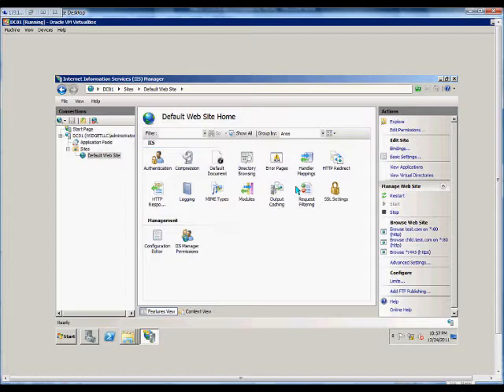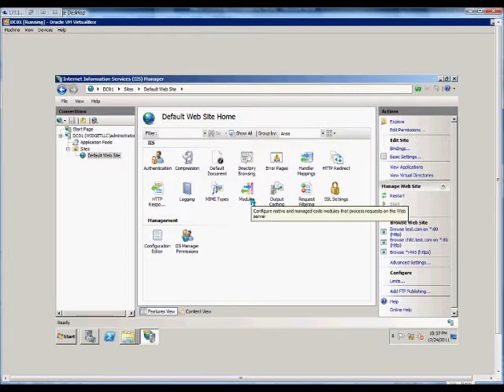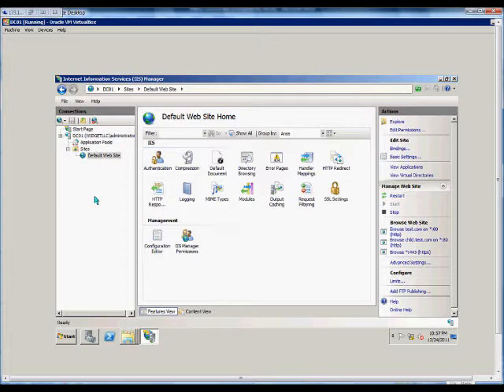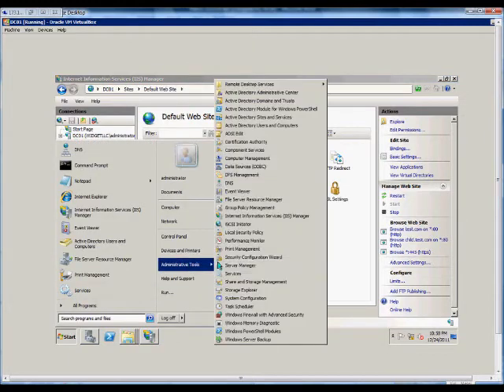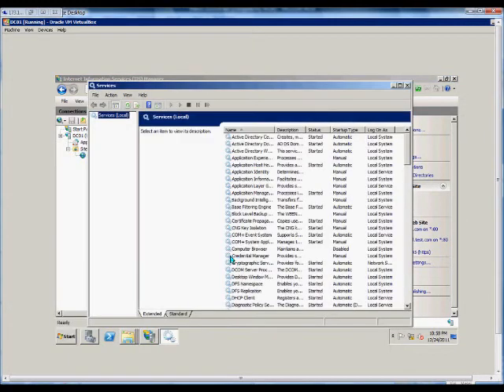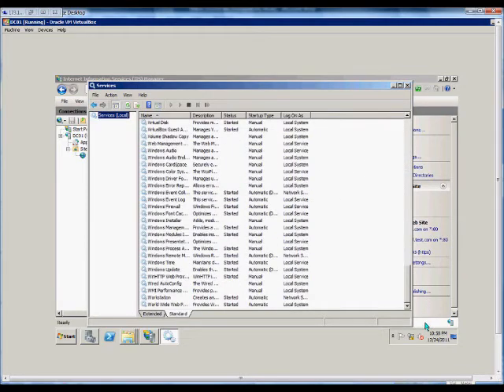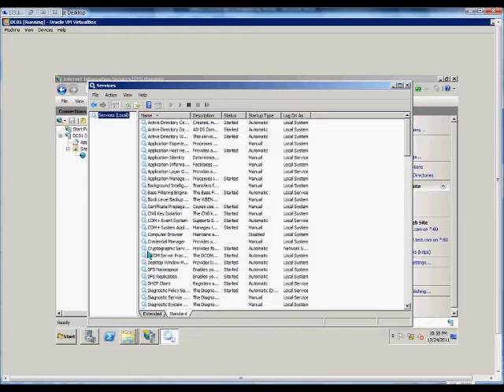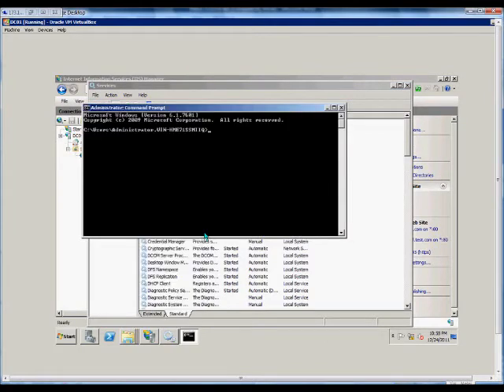How to restart all web services using IISRESET on a Windows 2008 R2 server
Author and talk show host Robert McMillen explains how to How to restart all web services using IISRESET on a Windows 2008 R2 server.